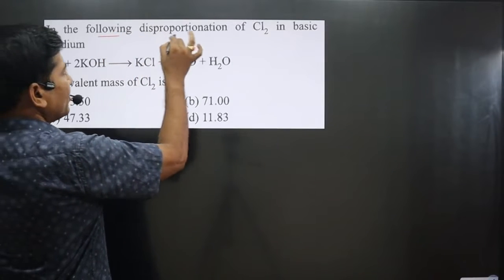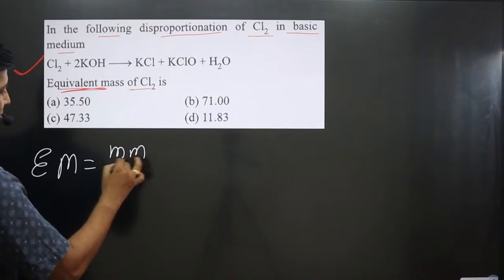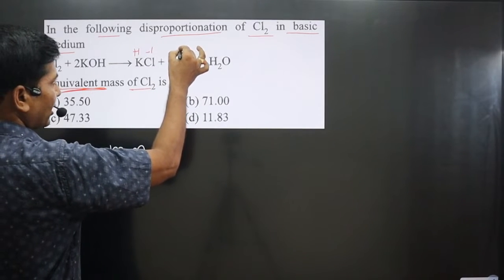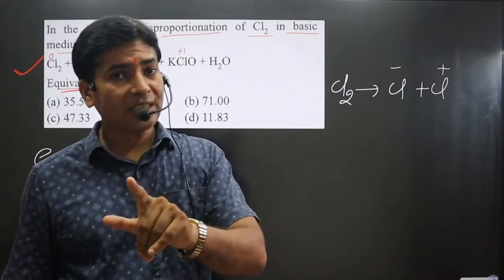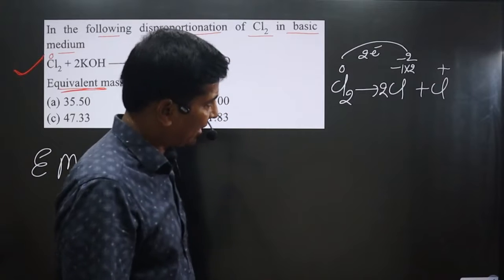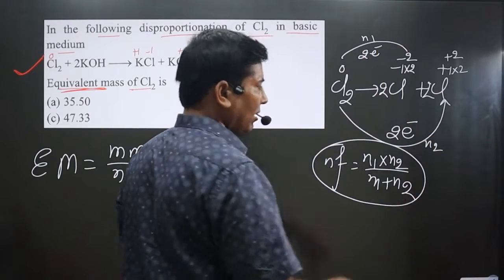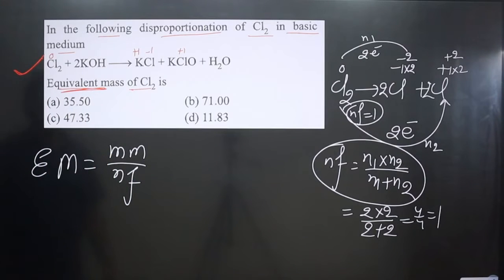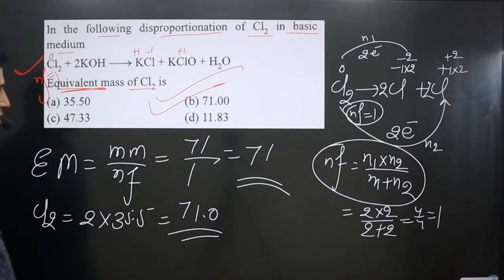In the following disproportionation of Cl2 in basium medium| Equivalence weight | Equivalance master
In the  following disproportionation of Cl2 in basium medium